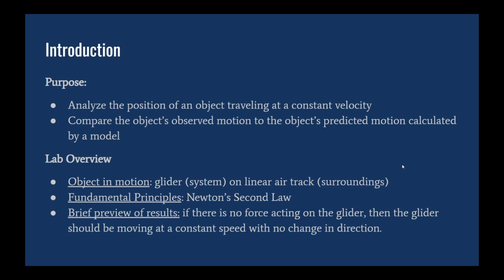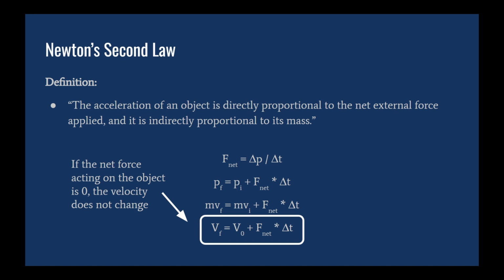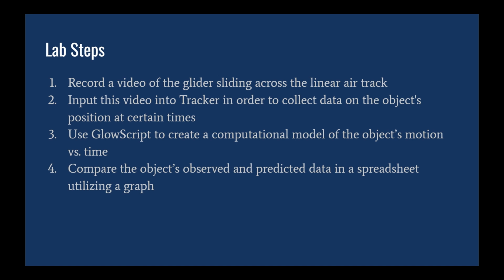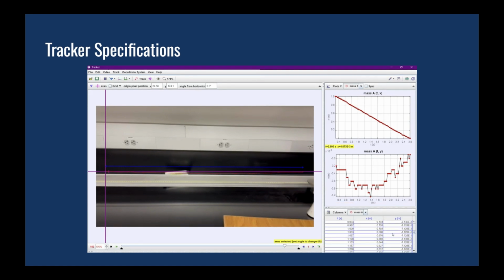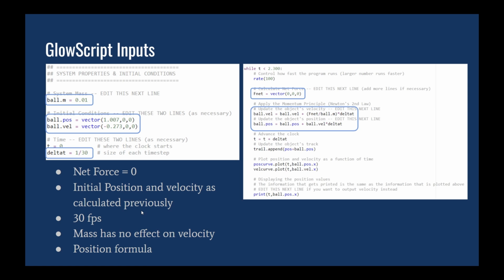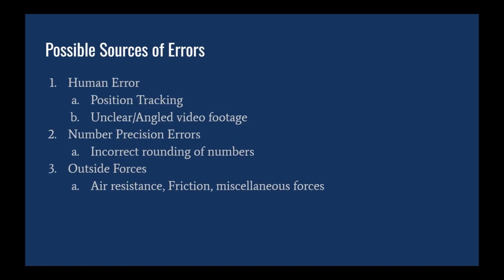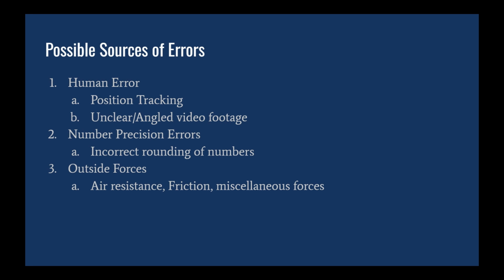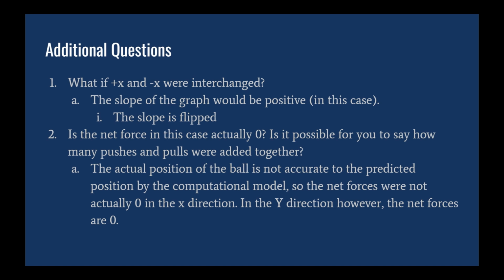Lab 1 Constant Velocity